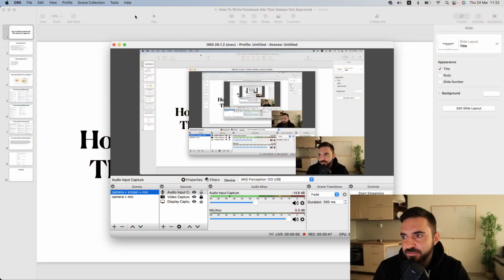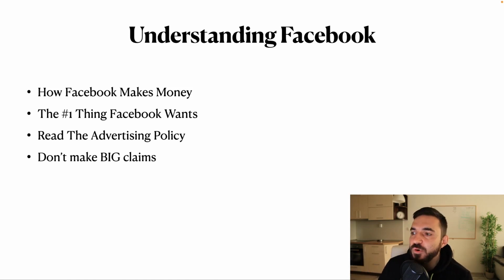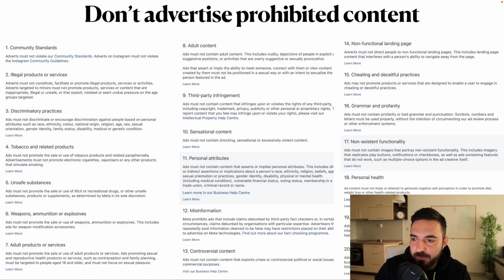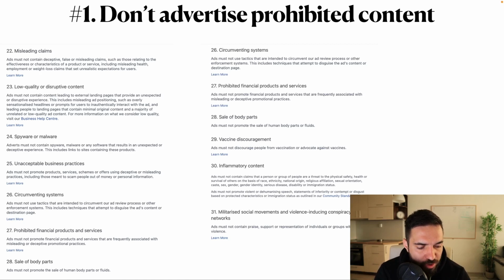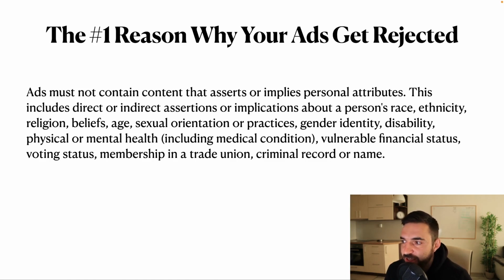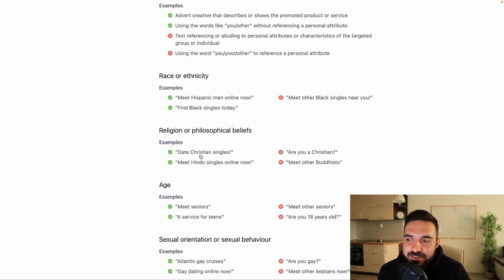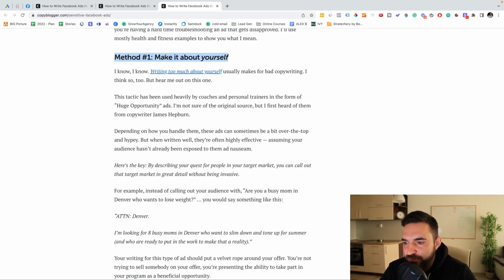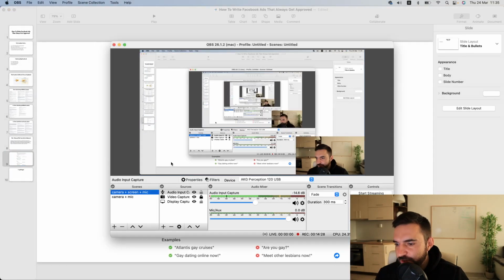How To Write Facebook Ads That Always Get Approved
Do you have issues with your Facebook ad copy being rejected? In this video, I'll show you how to write Facebook ads that always get approved. There are multiple reasons why your Facebook ads got banned, and you should avoid at all costs having disaproved ads because you're compromising your Facebook business manager.

If you write and run Facebook ads that don't comply with the Facebook ads policy, you might get a permanent restriction from advertising on Facebook.

More about me: My name is Niko Velikov and help business owners generate more sales using Facebook ads, YouTube ads, and automated marketing systems. I highly value integrity, and I only work with people I admire and who have great products and services.

During the years, I worked on marketing campaigns for the most famous internet content creators, YouTubers, and entrepreneurs.